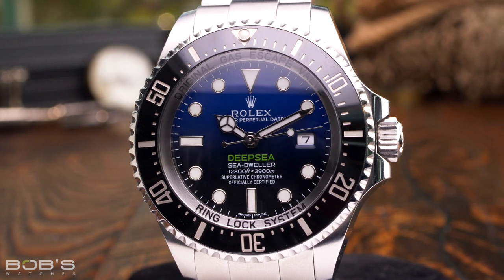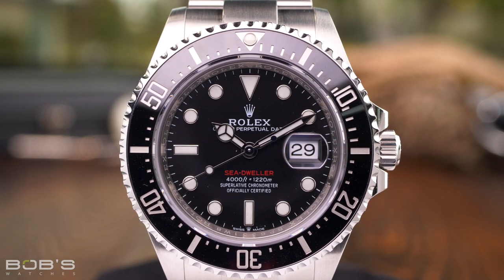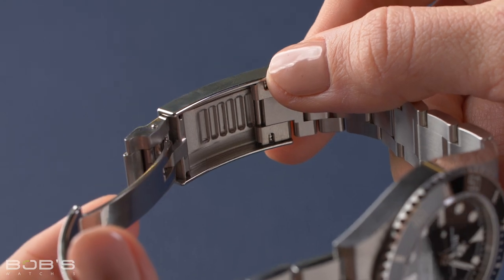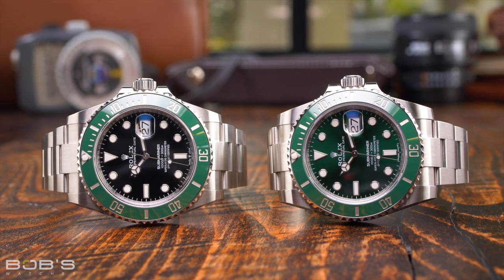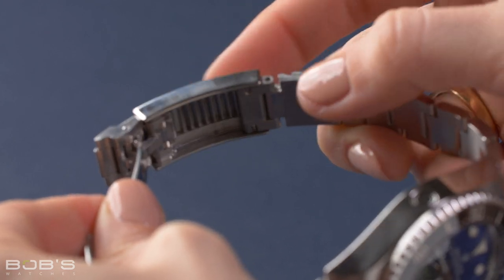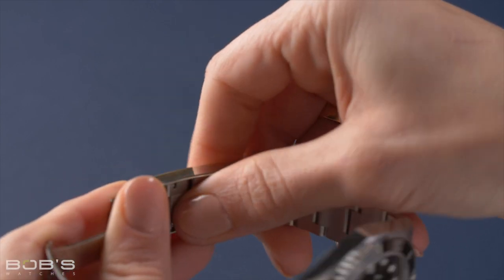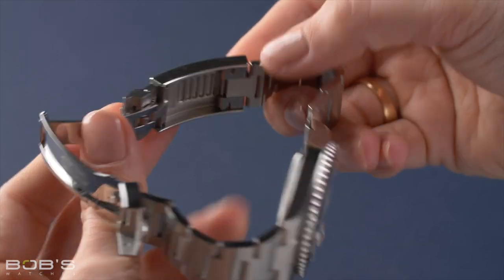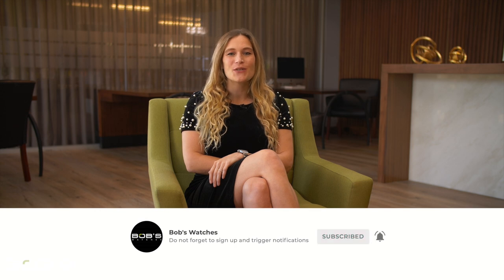How to use the Rolex Glidelock Clasp | Bob's Watches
In this video, we will discuss how to use the Glidelock clasp; an innovative dive watch feature that allows the wearer to adjust the length of the bracelet up to 20mm without the use of tools.  Click here to shop our selection of pre-owned Rolex watches

The Rolex Glidelock is just one of many innovative clasps offered by Rolex.  To learn more, visit our Ultimate Guide to Rolex Clasps and Buckles

We’ve also complied a helpful guide on Rolex bracelets, Bands, & Straps available

Rolex is constantly innovating.  One of their biggest contributions to watchmaking was the Rolex Oyster case in 1926.  It was the first waterproof watch and laid the foundation for the flourishing dive watch industry as we know it today.

The Glidelock clasp is just one of many revolutionary designs to come from Rolex HQ.  It debuted with the Deepsea in 2008 and was developed for diving.  The idea is that the wearer can adjust the bracelet to fit over their wetsuit without hassling with tools.  Instead, they can adjust the clasp on-the-fly, which we will cover in detail in this video.

The Rolex Glidelock clasp has other applications outside of the world of professional diving.  The clasp can be adjusted in 2mm increments, making it ideal for everyday wear as well.  One’s wrist might fluctuate throughout the day due to temperature variations or humidity.  The Glidelock clasp easily accommodates those fluctuations to achieve the perfect fit all day.

As with everything Rolex makes, the Glidelock clasp is an improvement, replacing the Oysterlock clasp.  The Oysterlock is still a fixture of the professional series, appearing on the GMT Master II and Yacht-Master models.  However, the dive watch collection now solely uses the Glidelock clasp.

The Oysterlock clasp features a locking mechanism that keeps the clasp securely closed to prevent it from accidentally popping open while in the water.  The Glidelock clasp features the same locking mechanism.  However, the Oysterlock can only be adjusted up to 5mm via the Easylink extension system, whereas the Glidelock can expand up to 20mm.

The 6-digit Submariner made its debut in 2010.  In addition to receiving a new case and bracelet design, larger Maxi dial, and Cerachrom bezel insert, it also gained the Glidelock clasp.  While its design is slightly different from the clasp on the Deepsea, its primary function of tool-free adjustment remains the same.

For the sake of this video, it’s also important to note that the Submariner and Sea-Dweller utilize the 2010 clasp, and the Deepsea features the original 2008 clasp.

The Glidelock clasp on the Deepsea features a center hinged section with notches located on the underside surface.  The Glidelock clasp found on the Submariner and Sea-Dweller includes a single piece outer clasp that features the notches directly on its underside.

How to use the Deepsea Glidelock clasp:

Step 1: Lift the hinged center section of the clasp.  This step will engage the inner portion of the clasp and allow you to adjust it forwards or backward inside the outer clasp.  There will be a notch that fits into the grooves on the underside of the hinged section.
Step 2: Adjust the clasp to your desired length.

Step 3: Press down the hinged center section to lock the clasp into place.  Your bracelet has now been adjusted and is ready to wear.

How to use the Submariner and Sea-Dweller Glidelock clasp:  The process is like the Deepsea Glidelock clasp.  Only there is no center hinged section.  Instead, the latching mechanism is built directly into the inner part of the clasp that slides forwards and backward inside the outer clasp.

Step 1: Unlock the mechanism by pulling down on the side of the bracelet where it meets the clasp.  There will be a “click” as the inner part of the clasp hinges downward.  This step releases the latch from the notches on the inside of the fold-over clasp.

Step 2: Now that the clasp is unlatched, slide the inner part of the clasp forwards or backward to adjust the length of the bracelet.

Step 3: Once the bracelet is adjusted to the desired length, press upwards on the side of the bracelet where it meets the clasp, this step will latch it back into place.  Your bracelet is now ready to wear.

The Glidelock clasp is the perfect upgrade for the dive watch series.  Not only does it offer the security of the Oysterlock, but it also expands more than any other clasp in the brand’s portfolio.  Collectors of all professions and lifestyles admire its ingenious design, even if they aren’t using it for underwater adventuring.